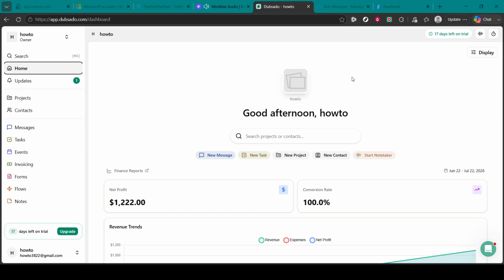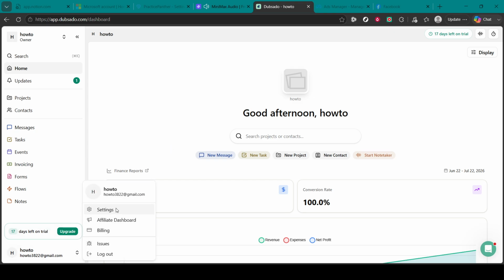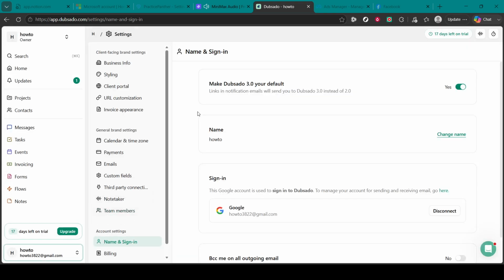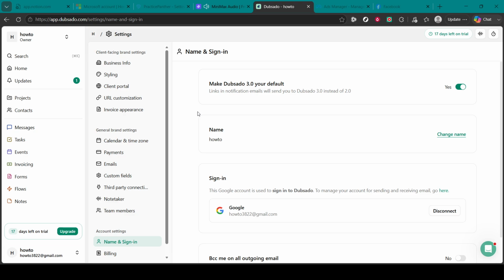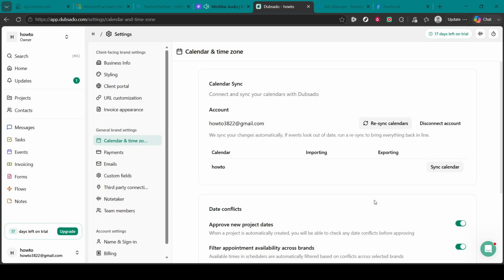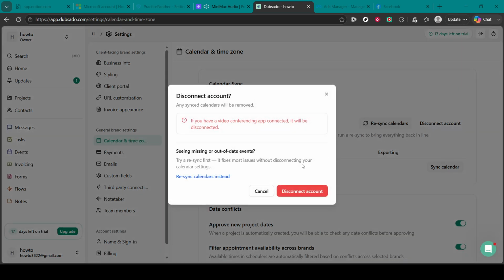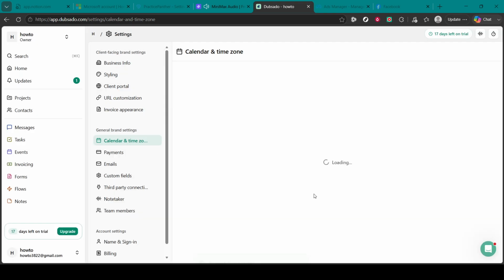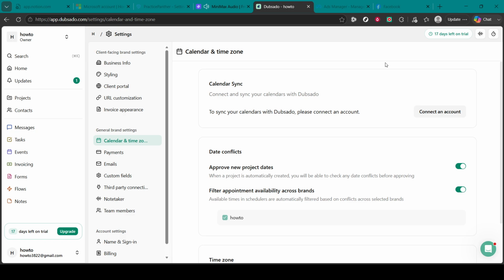How To Unlink Remove Google Calendar From Dubsado (Full Guide 2026)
Want to unlink or remove Google Calendar from Dubsado? In this complete 2026 guide, you'll learn how to disconnect your Google Calendar from Dubsado, stop calendar syncing, and manage your calendar integration settings.

In this tutorial, you'll learn how to access your Dubsado integration settings, locate your connected Google Calendar, and safely remove or disconnect the calendar integration. We'll also explain what happens to existing appointments, scheduled events, and booking workflows after disconnecting your calendar.

You'll also learn how to reconnect Google Calendar, connect a different calendar, troubleshoot common sync issues, and manage calendar permissions. Additionally, we cover best practices for maintaining your scheduling workflow while updating your calendar integrations.

Whether you're a freelancer, consultant, photographer, coach, agency owner, or small business owner, this guide covers the latest Dubsado calendar integration features available in 2026.